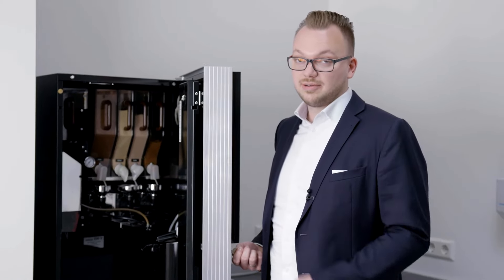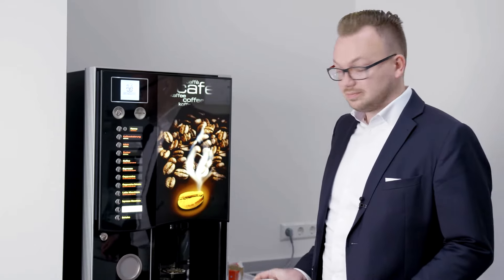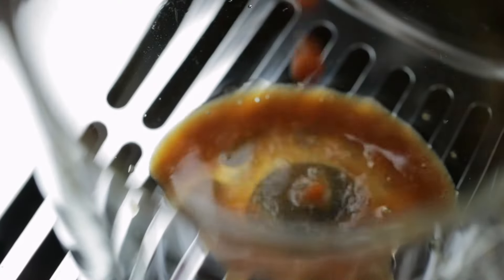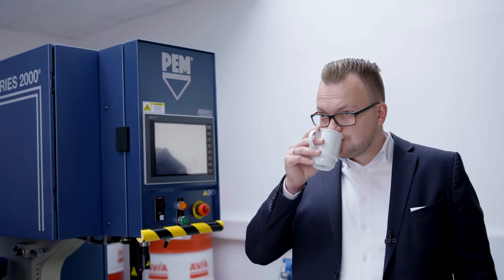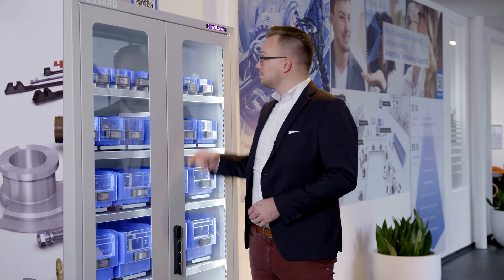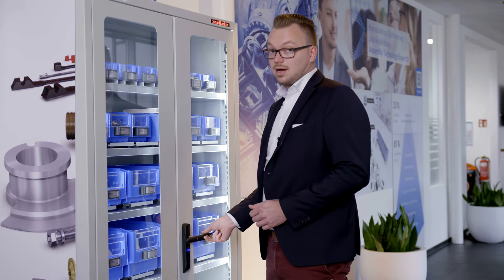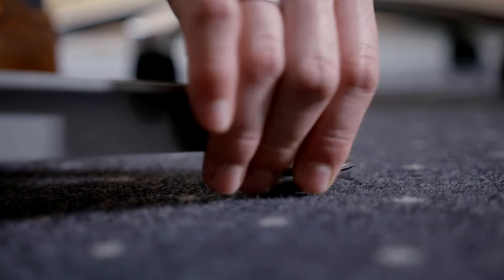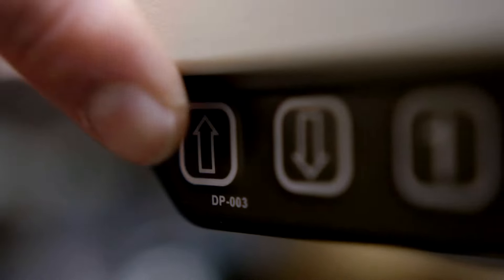Access, Locking and Control Solutions from Bossard, Pt.1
An introduction to access, locking and control solutions fasteners by our Category Manager Tobias Engelberg. Wherever you need to access, touch, adjust, open, or lock something, we have high-quality fastening solutions that cater to your unique needs. These products are used in industries such as machinery, railway, automotive and many more.

In cooperation with our brand partners, we offer innovative solutions that meet highest quality and design standards. Our portfolio ranges from standard machine and control elements, including knobs, handwheels, and hinges to more specialized parts such as positioning technology, latches, electronic access solutions, quick fasteners and control elements.

0:08 Welcome and intro
0:24 Why do you need access solutions?
1:05 Draw latches and hinges with detent functionality
1:30 Cam latch
1:38 Operating and control elements catalogue
1:42 Knurled screw and clamping lever
1:49 Display handle and display mount
1:58 Mushroom handle with magnetic latch and friction hinges
2:15 Bossard Smart locker demonstration
2:37 Gas spring in an office chair
2:47 Levelling feet
2:57 Linear movement in an office desk
3:06 Friction hinges in a laptop
3:19 What is your demand in access, locking and control solutions? Let's talk!